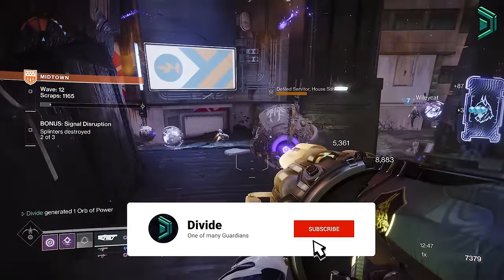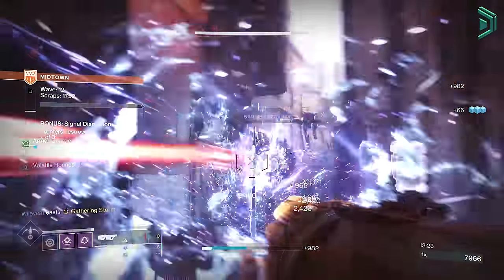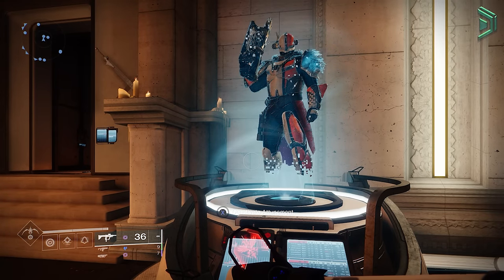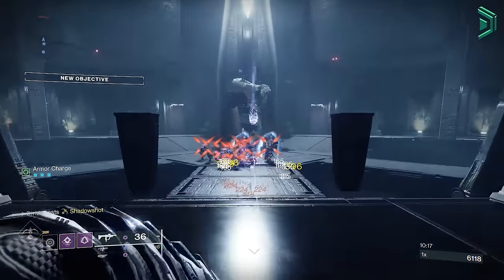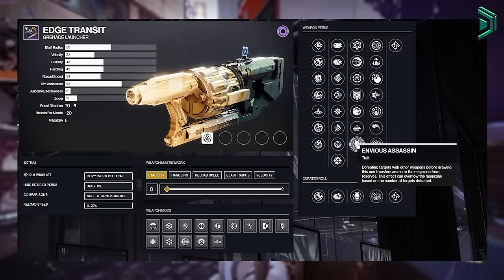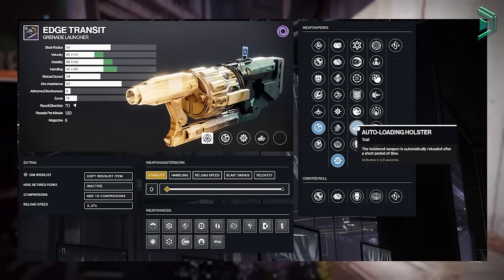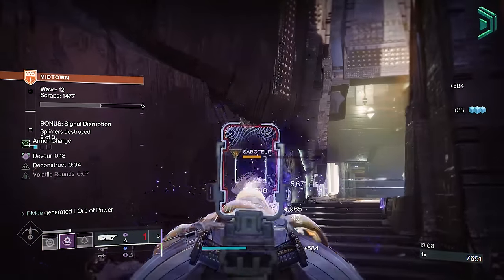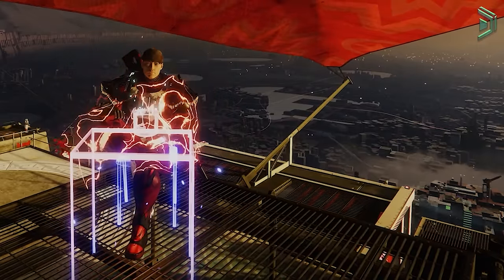This Might be the Best DPS Heavy EVER... | Destiny 2 Into the Light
How to get the new Edge Transit Legendary Grenade Launcher in Destiny 2 Into the Light Season of the Wish / Season 23 / Lightfall (2024) and what are the best random rolls and god rolls for Edge Transit. In this video I will go over the new Into the Light Brave Weapons for the Edge Transit Weapon and break it down in depth going over all the perks/rolls for the new weapon and show you what the best god rolls are for PVE and PVP for Edge Transit and show you how to get and farm the weapon and godrolls. Is Edge Transit the new best weapon for boss dps now? Hope this helps!

This video explains what the best god rolls are for the new Brave Edge Transit from Into the Light for the featured weapon the 'Edge Transit' in Destiny 2 Season of the Wish. The new Into the Light Onslaught activity features new insane weapons, the new best grenade launcher in the game?

You can get The Edge Transit Heavy Grenade Launcher from the Onslaught activity from Into the Light for FREE in Destiny 2 The Final Shape. Good luck getting your new Godrolls! This weapon also features new weapon traits/perks/rolls like Repulsor Brace - the current best new rolls in the game. It also rolls with Cascade Point, Envious Assassin and Bait & Switch.

for cheaper games on all platforms!

Destiny 2 Season 23 Into the Light new Weapons, new god rolls, new into the light perks, best perks and god rolls to have on into the light brave  weapons, the best god rolls for Edge Transit, best god rolls for Edge Transit in Destiny 2 Lightfall / The Final Shape, godroll guide 2024, Edge Transit God Roll PVP and PVE.